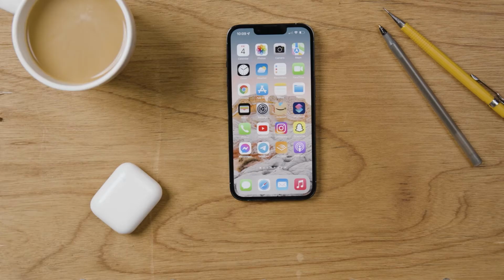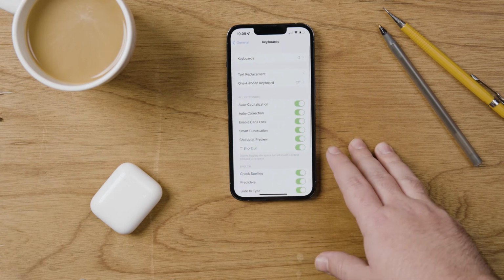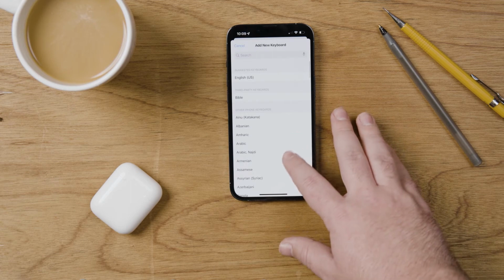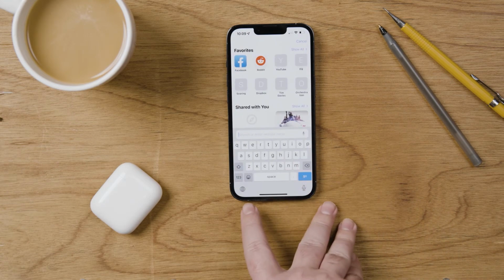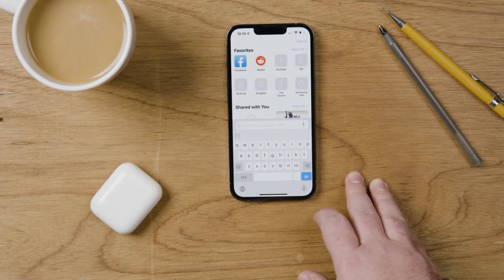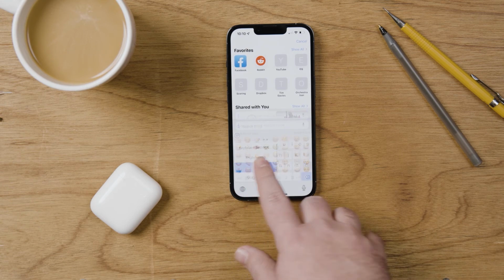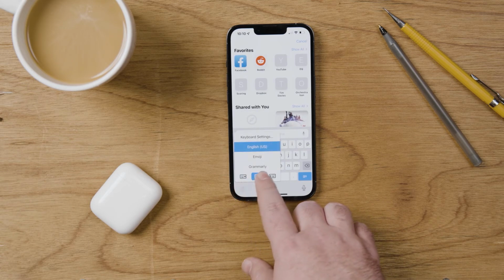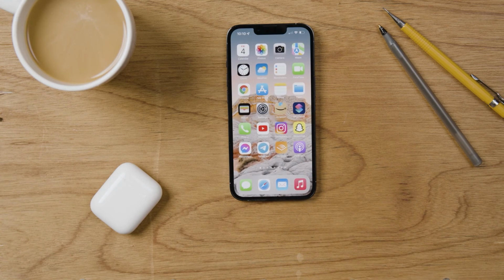[iPHONE 13 PRO] - How to Customize Keyboard Theme | TUTORIAL and TIPS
Learn How to Customize Keyboard Theme  for the iPhone 13 Pro and iPhone 13 Pro Max

You can adjust the onscreen (software) keyboard on iPhone. If you use an external (hardware) keyboard with iPhone, you can customize keyboard shortcuts and change settings such as the key repeat rate.